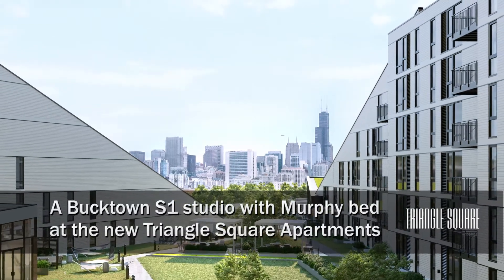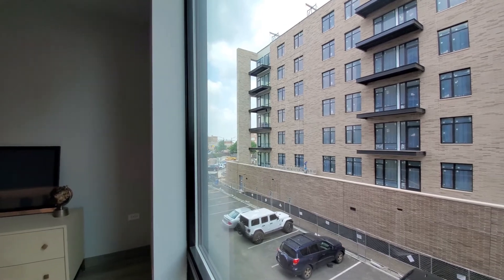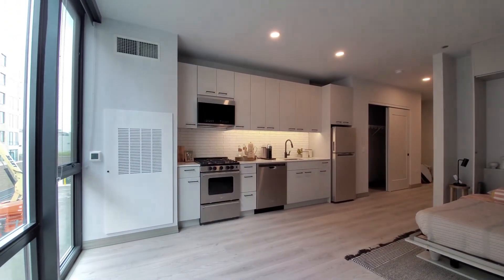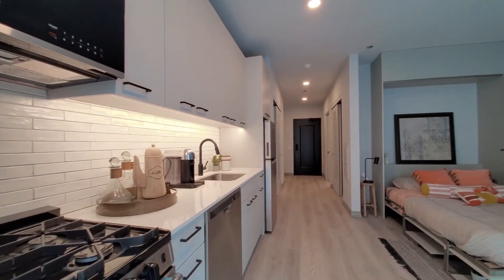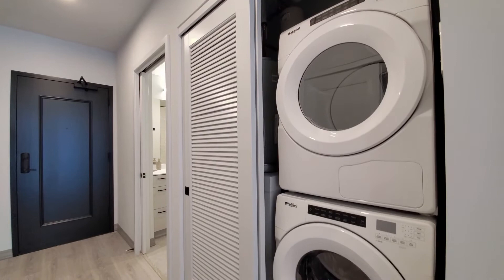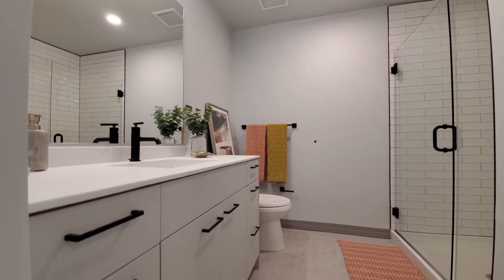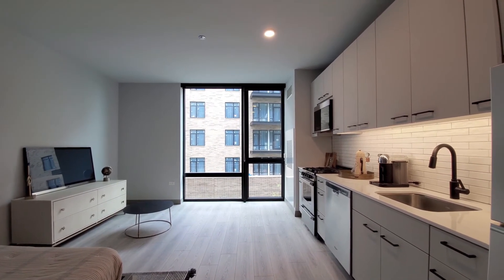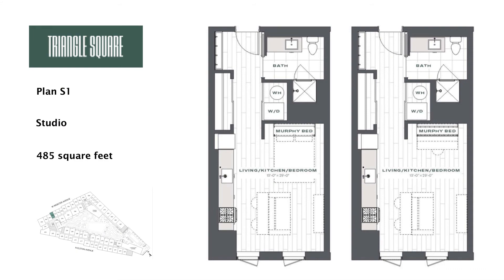A Bucktown S1 studio with Murphy bed at the new Triangle Square Apartments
Triangle Square is an all-new community at the eastern edge of Chicago's popular Bucktown neighborhood.

A Mariano's grocery is directly east, and Kohl's and Best Buy are across the street. A Metra stop is a block south along with quick access to the Kennedy Expressway.

Triangle Square offers studio to 3-bedroom apartments with high ceilings, floor-to-ceiling windows, upscale kitchen and bath finishes, and in-unit washer / dryers.

The extensive amenities include a sprawling landscaped deck with grilling stations, seating areas and an outdoor pool, resident lounge areas, a fitness center, and more.

Triangle Square is pet-friendly and has on-site management, maintenance and leasing staff and door staff.